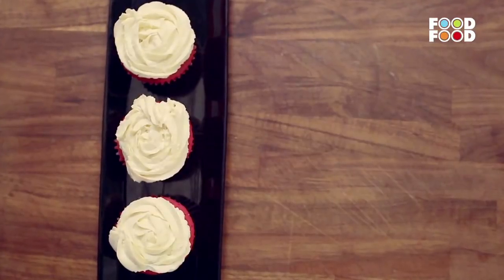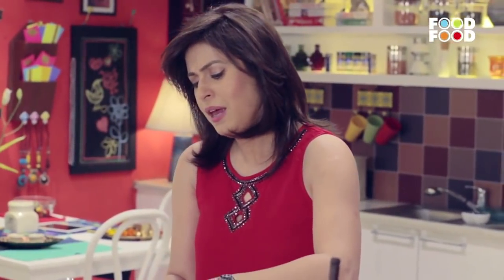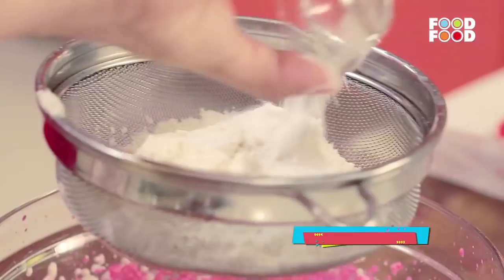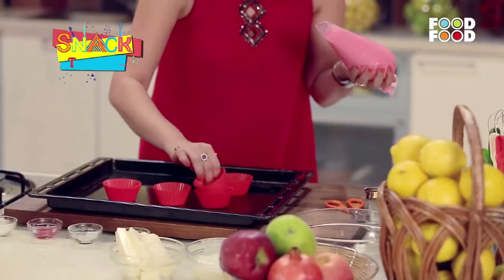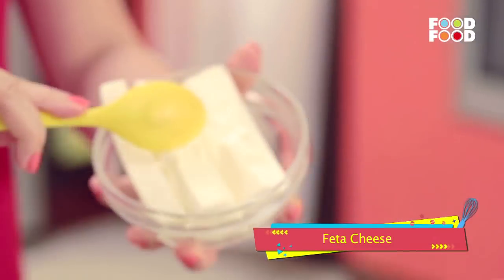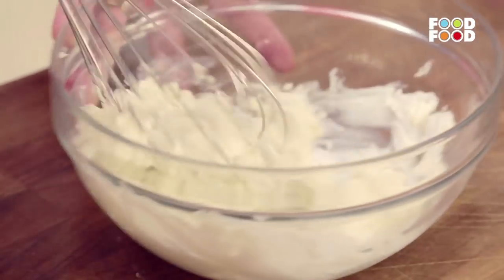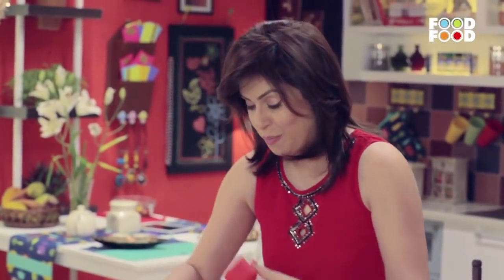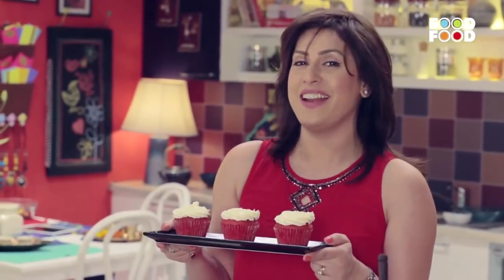Savory Red Velvet Cupcakes |Soft Salty Red Velvet Cupcakes NO Eggs | Easy Red Velvet Cake | FoodFood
Check this video where Chef Amrita Raichand quickly and easily makes a Savoury Red Velvet Cupcakes Recipe
Here is a super delicious, easy and simple Savory Red Velvet Cupcakes. Butter and yogurt are whisked well. Add salt, baking powder, and refined flour. To give it a red color use beetroot juice. Put the batter in cupcakes molds and bake. To make the tasty frosting, mix well fresh cream and feta cheese. This would give it a nice salty flavor too. Very beautiful, unique and extraordinarily tasty!!!

"0:33 add yogurt
 1:14 add fresh beetroot juice
 3:01 add feta cheese
 3:18 add fresh cream
 4:54 plating"

SavouryRedVelvetCake cakerecipes foodfood easycakes eggless @FoodFoodindia @sanjeevkapoorkhazana